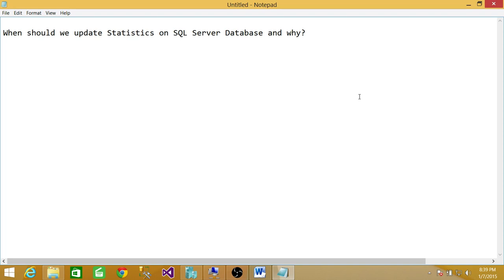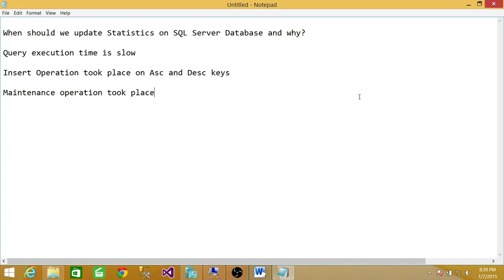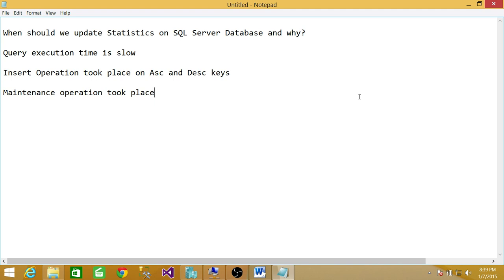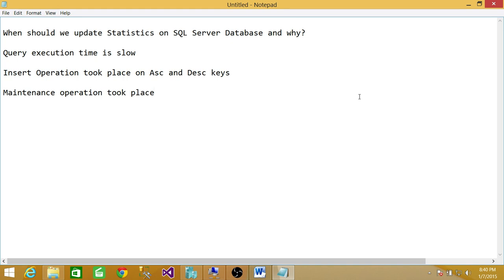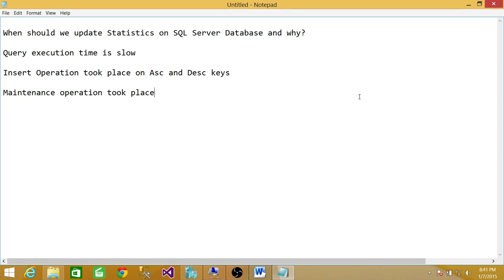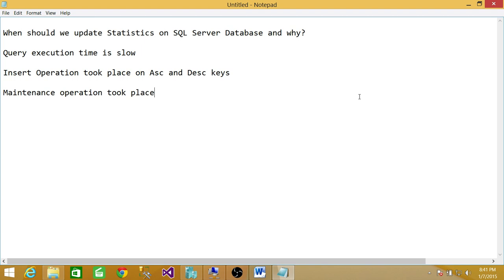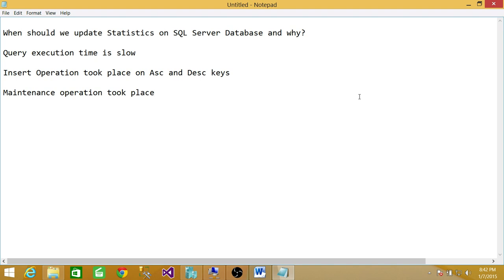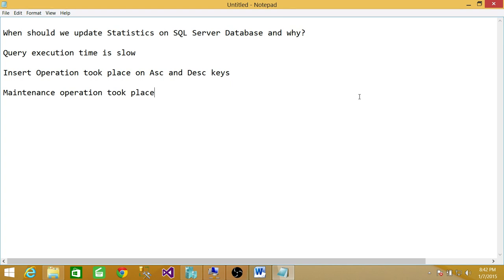SQL Server DBA Interview Questions | When should we update Statistics on SQL Server Database and why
In this video you will learn the answer of SQL Server DBA Interview Questions "When should we update Statistics on SQL Server Database and why?"